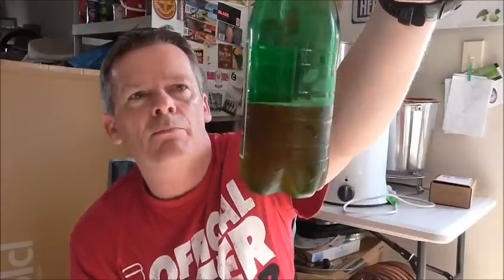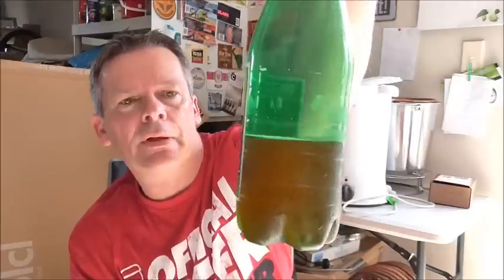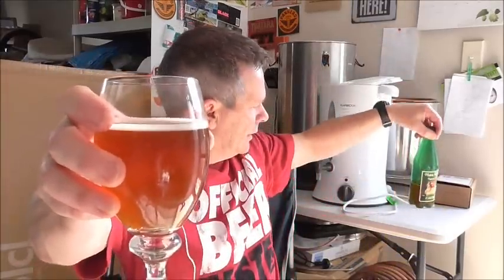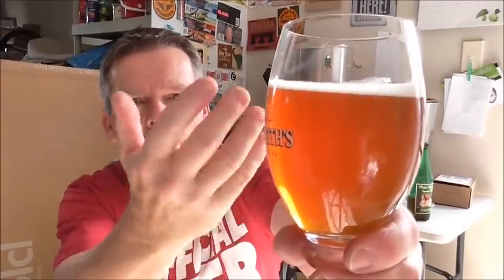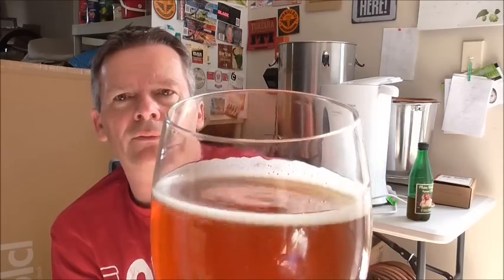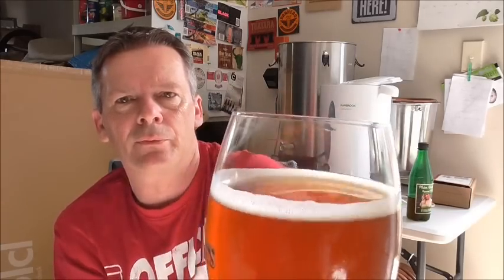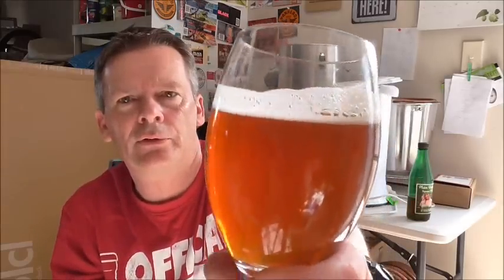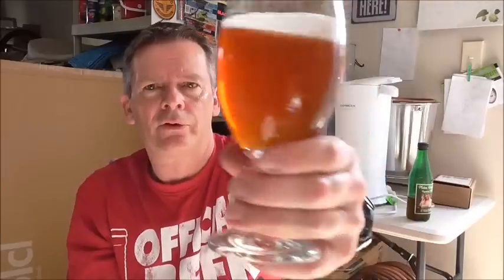Beer Review - Melon Balling IIPA 9% from "Lez'sBrew Tube"